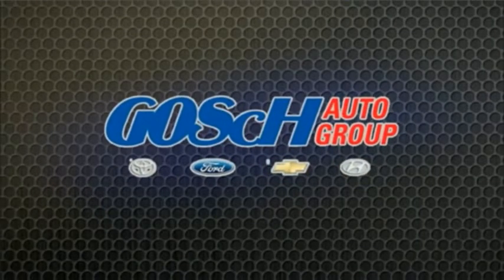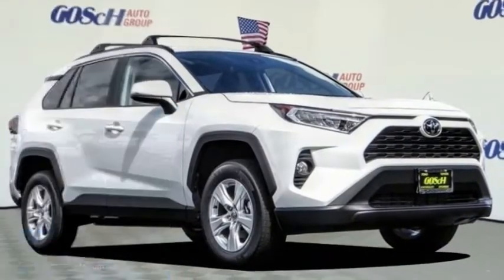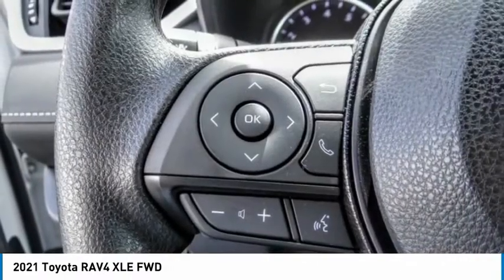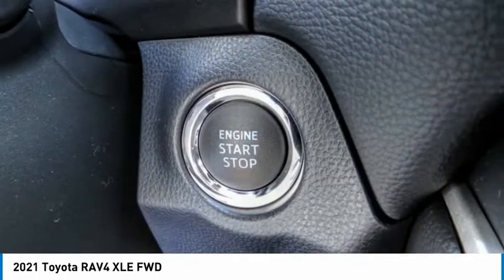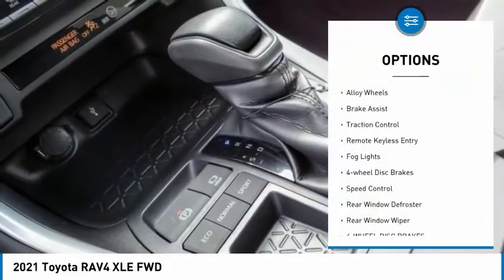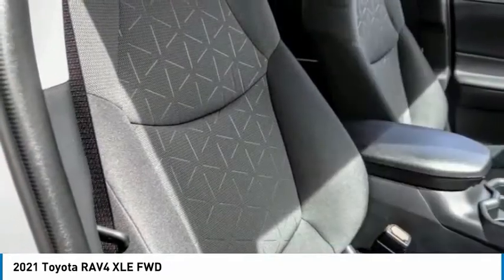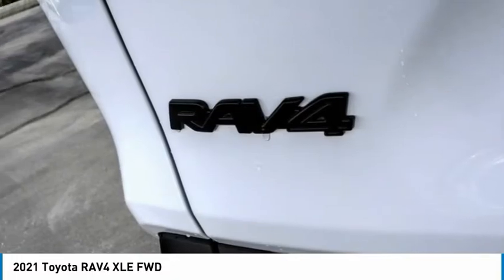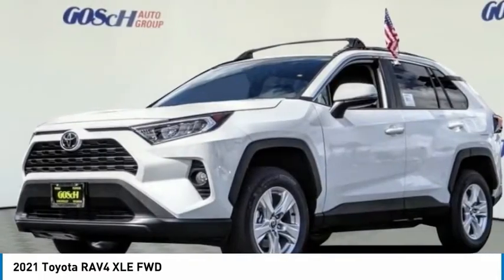2021 Toyota RAV4 HEMET BEAUMONT MENIFEE PERRIS LAKE ELSINORE MURRIETA T211115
2021 Toyota RAV4 XLE FWD

Gosch Toyota
450 Carriage Circle

GOSCH TOYOTA SCION PROUDLY SERVING HEMET, BEAUMONT, MENIFEE, PERRIS, LAKE ELSINORE, MURRIETA, AND SURROUNDING SOUTHERN CALIFORNIA LOCATIONS. THIS WHITE 2021 Toyota RAV4 IS EQUIPPED WITH A Engine: 2.5L DOHC 4-Cylinder w/Dual VVT-i, AUTOMATIC TRANSMISSION, AND RECEIVES AN ESTIMATED 28 City/35 Hwy MPG. GOSCH TOYOTA SCION 450 CARRIAGE CIRCLE HEMET CA 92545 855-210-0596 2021 Toyota RAV4 XLE FWD Stock #: 8-T211115 | VIN: 2T3W1RFV3MC122756 | 2021 Toyota RAV4 XLE FWD ALLOY WHEELS POWER WINDOWS TRACTION CONTROL Gosch Toyota Scion